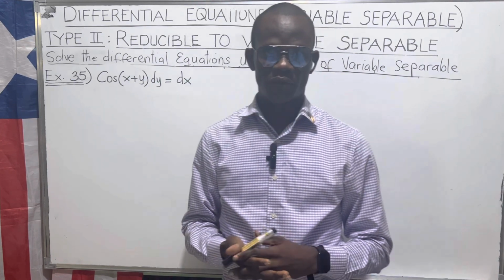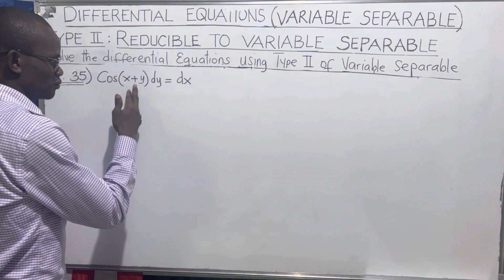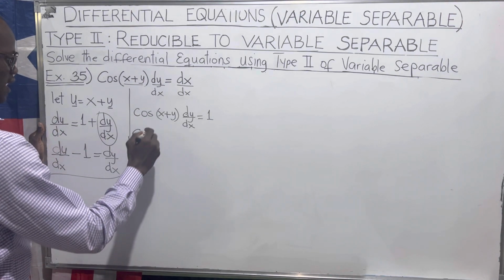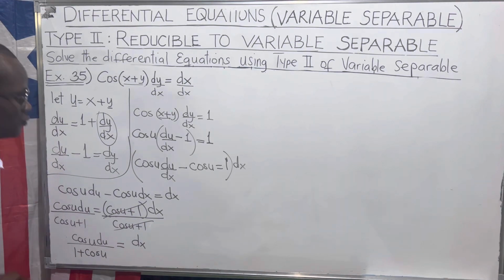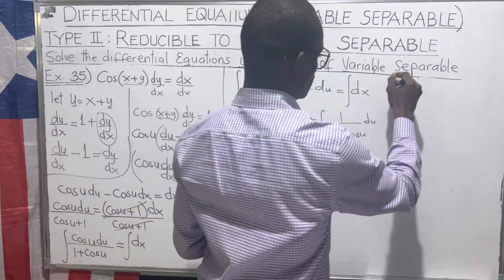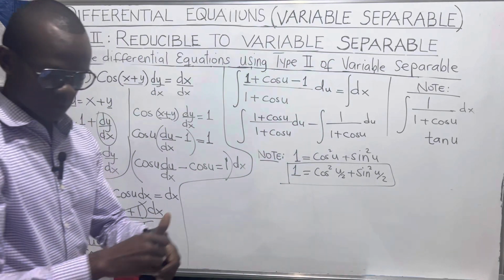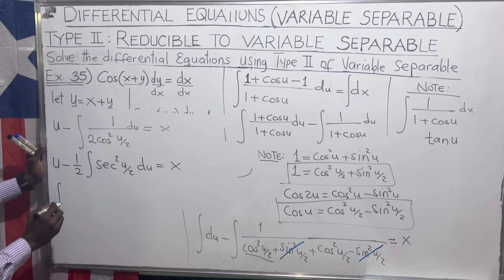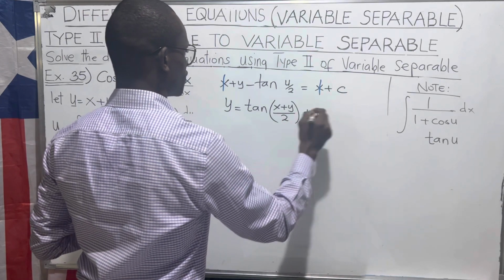Lesson 64 | Ex 35 Variable Separable (Type II) of First Order Linear Differential Equations